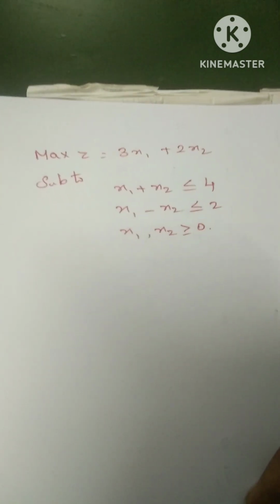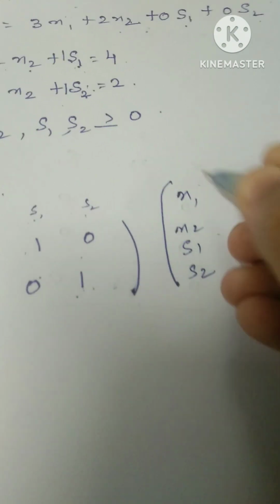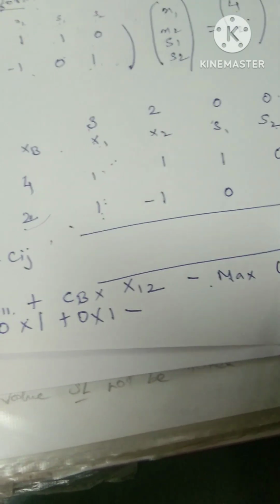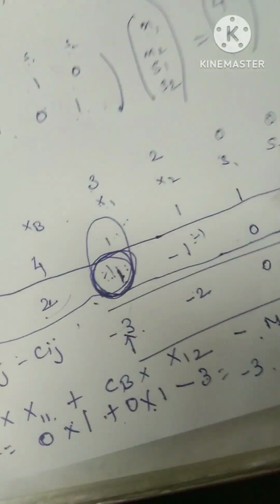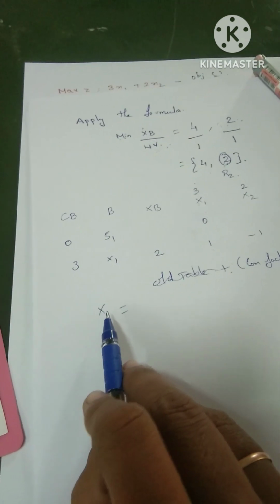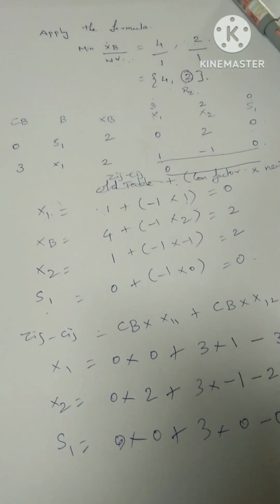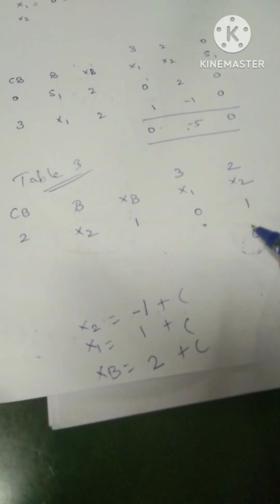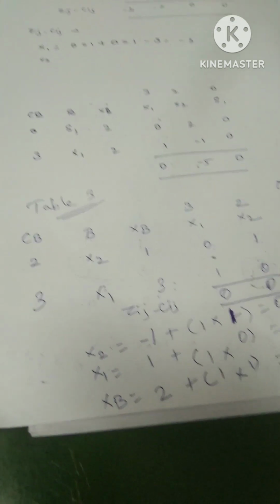OPERATIONS RESEARCH-SIMPLEX METHOD